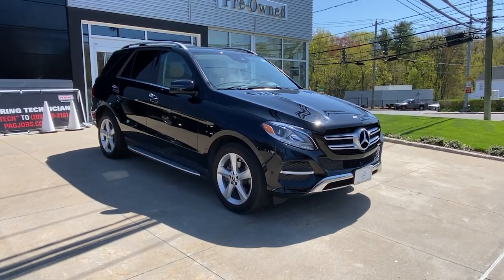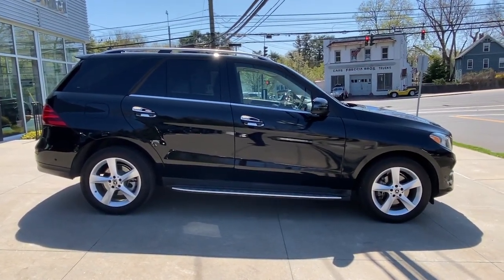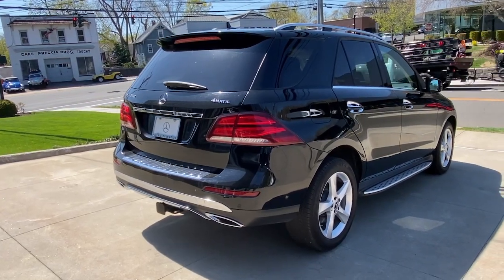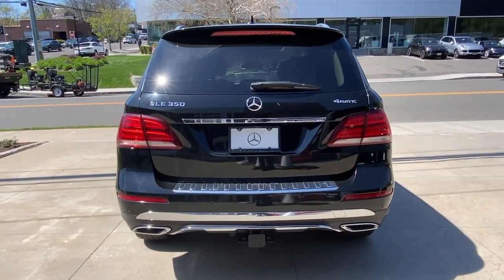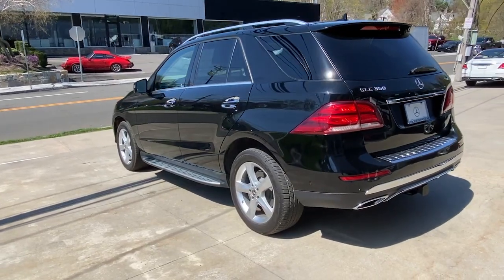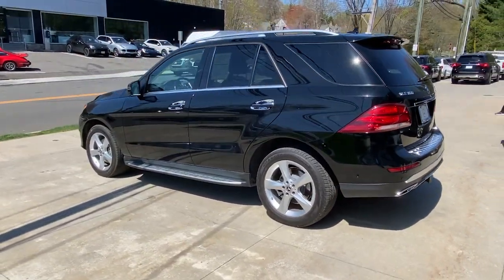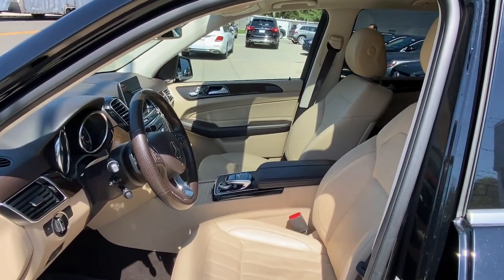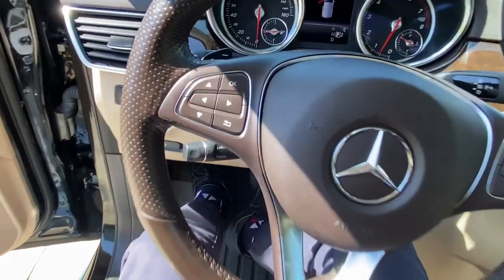2018 Mercedes-Benz GLE Greenwich, Stamford, Darien, Port Chester, White Plains B118135B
Black Used 2018 Mercedes-Benz GLE available in Greenwich, CT at Mercedes Benz of Greenwich. Servicing the Stamford, Darien, Port Chester, White Plains area.
2018 Mercedes-Benz GLE GLE 350 - Stock#: B118135B - VIN#: 4JGDA5HB4JB118135